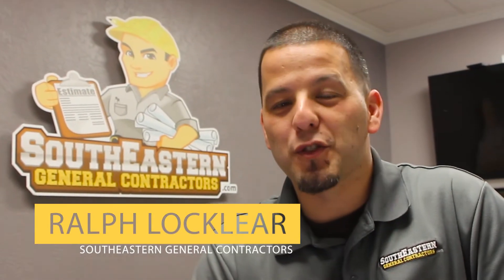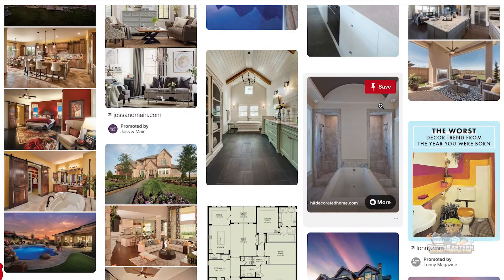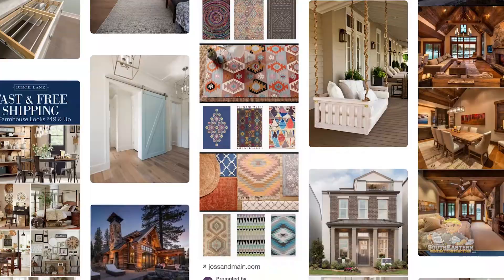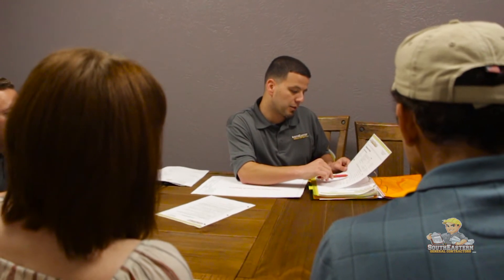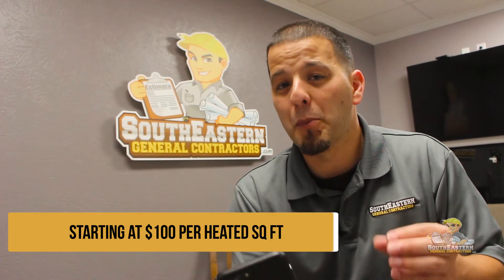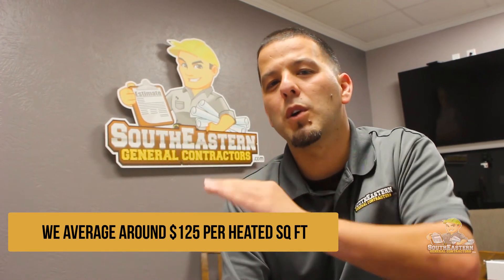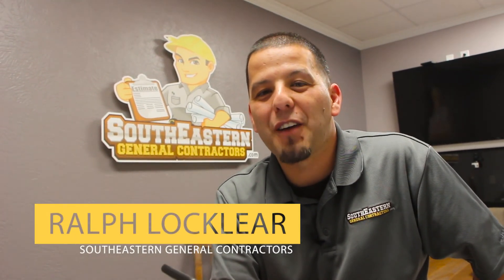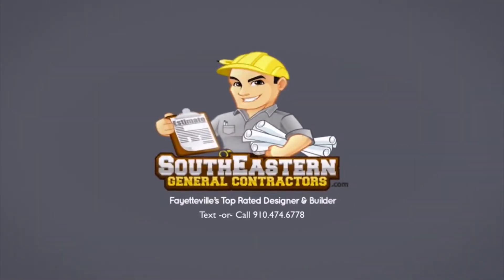How Do We Price Custom Projects? | SEGC Vlog 32